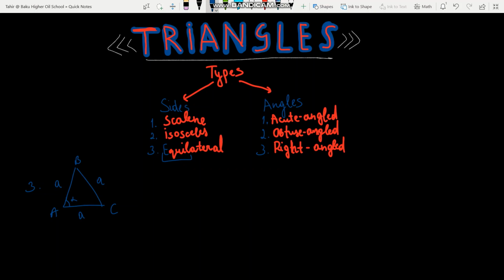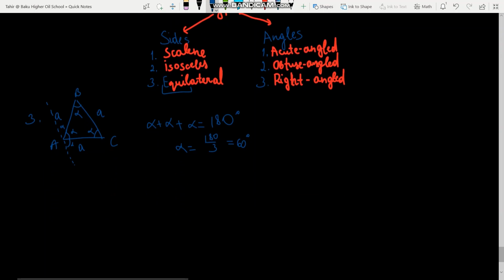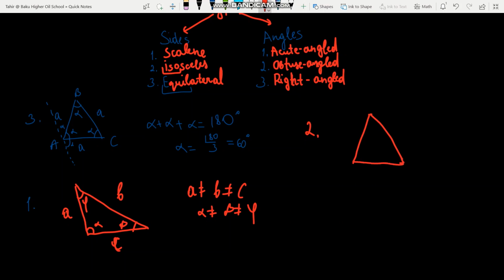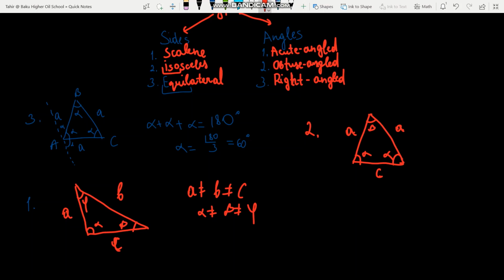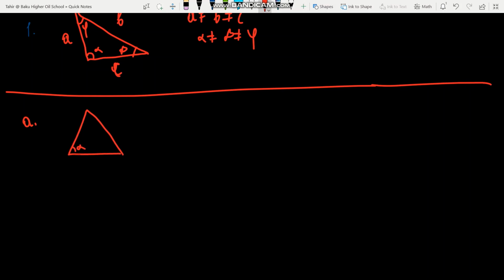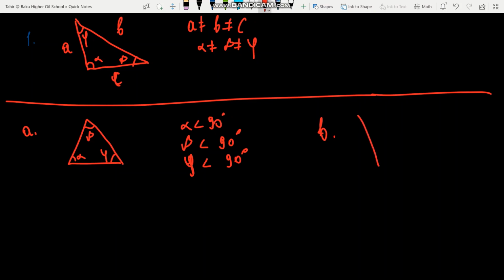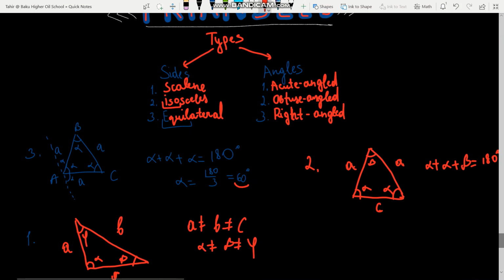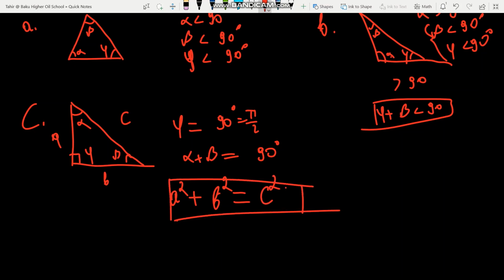Classification of Triangles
There are basically six different types of triangles with respect to the length and measure of the lines and angles of a triangle, respectively. To recall, a triangle is a specific type of polygon having only three sides and three angles. Based on these specifications and design, the properties of triangles are defined for all its different types.